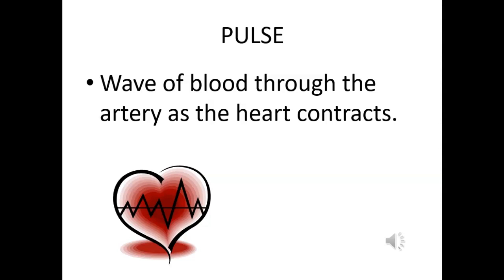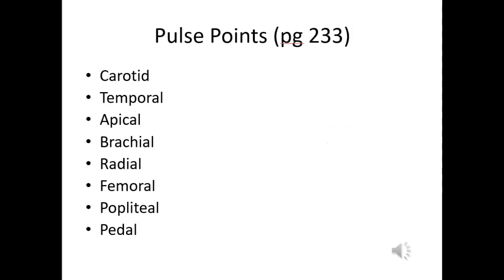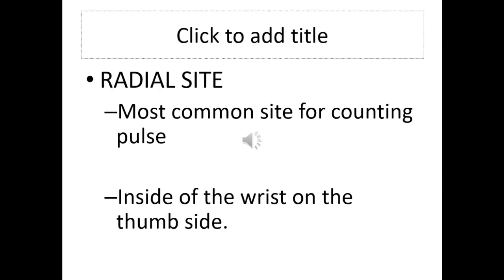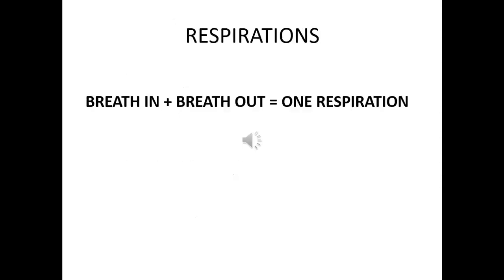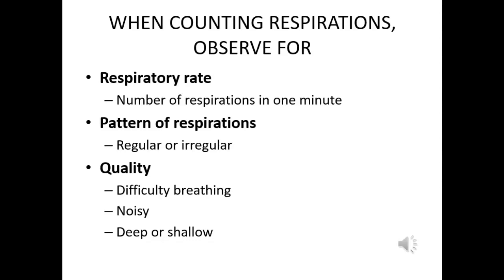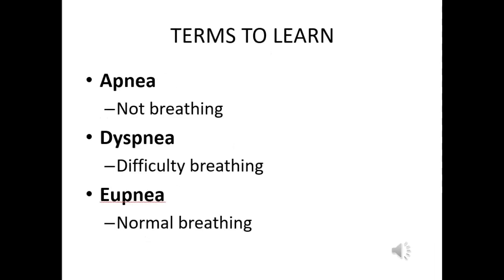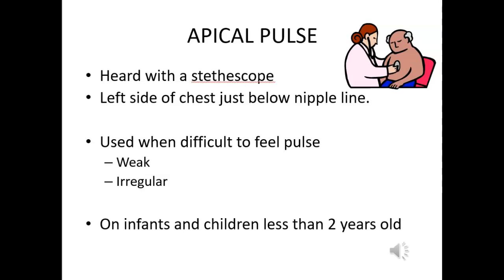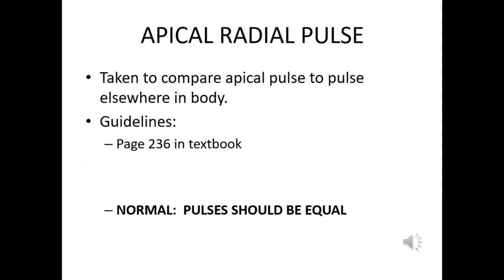VS pulse and Resp